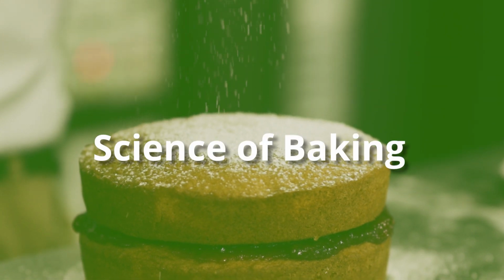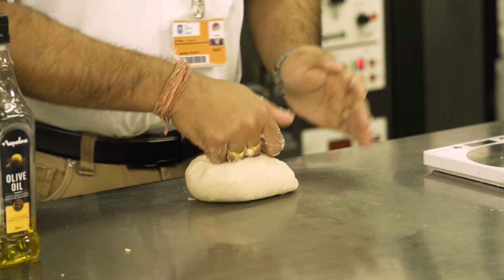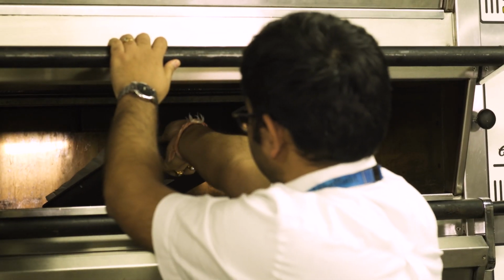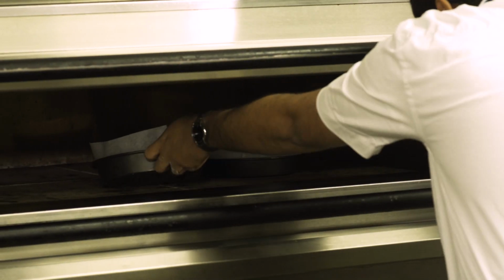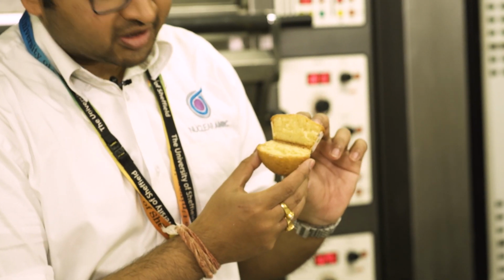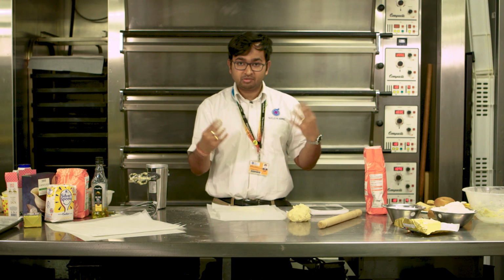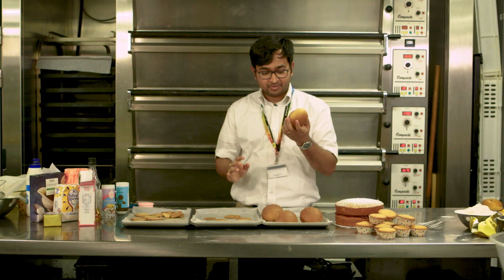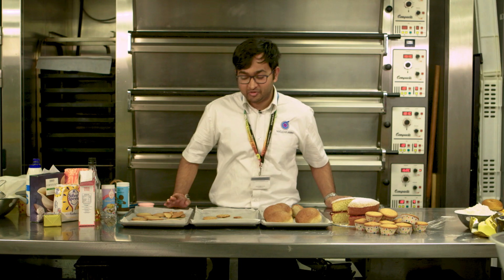Science of Baking (with Rahul Mandal) | What makes a cake rise? | Science at Sheffield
Nuclear researcher Rahul Mandal is our resident Bake-Off superstar. To celebrate British Science Week, we asked him to teach us about the science of baking and to answer the question: what makes a cake rise?

Find out how acids and alkalis react to help your mixture rise and how proteins are kneaded and uncoiled to create the perfect bake.